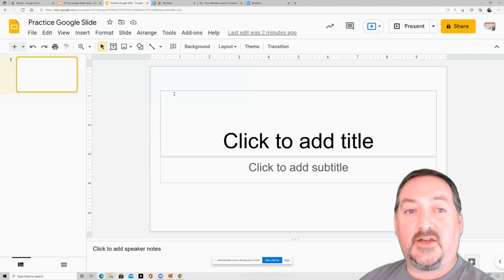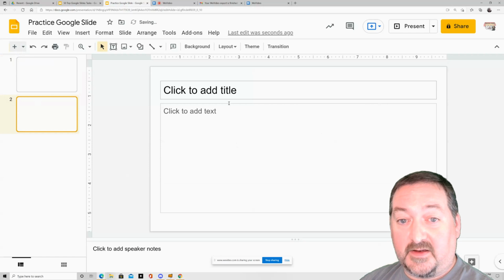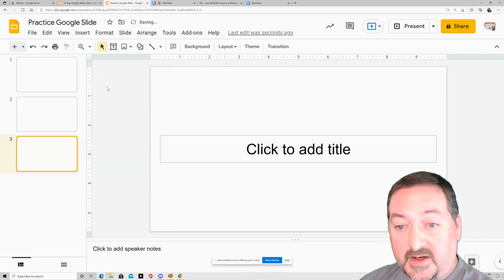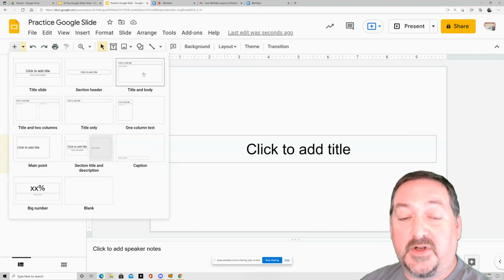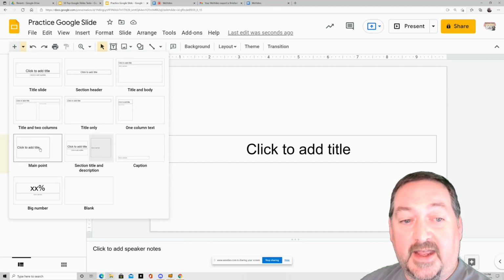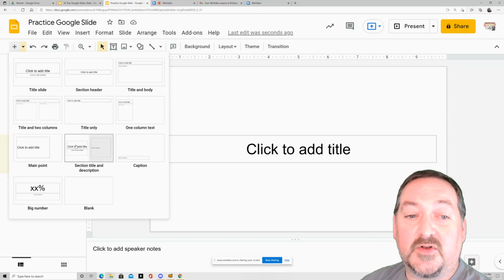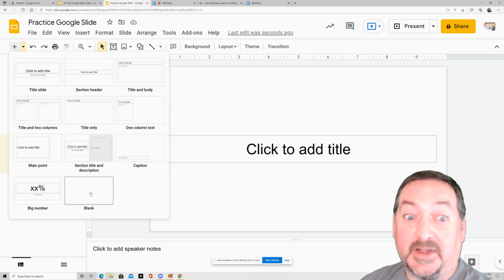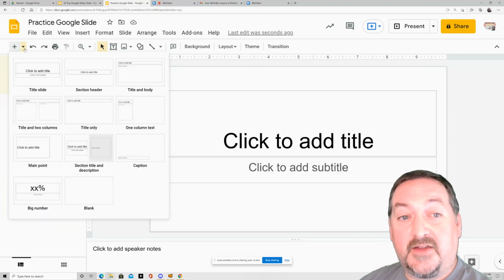New Slide Layout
In this video you will learn about the different layout options available to you for new Google Slides.